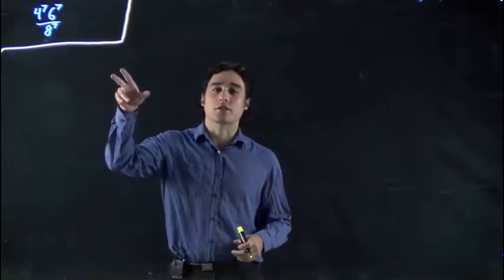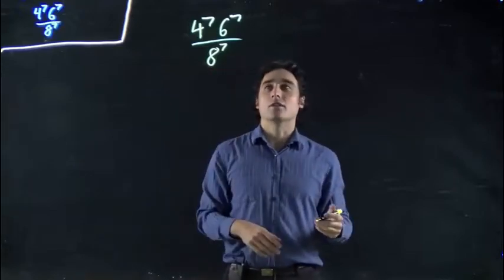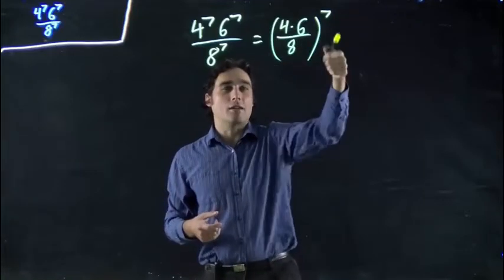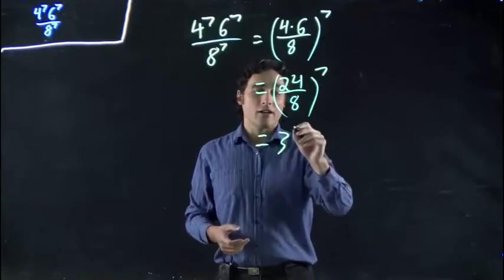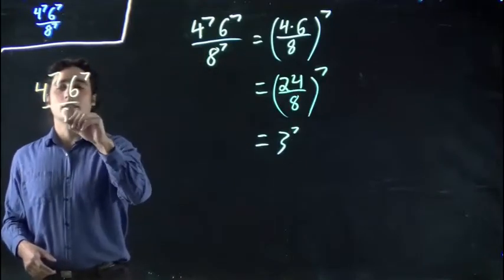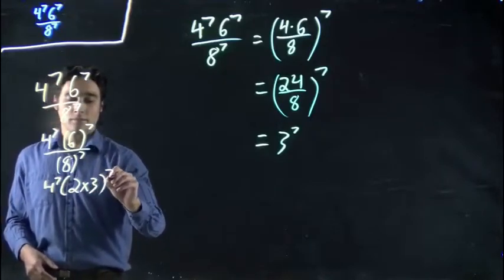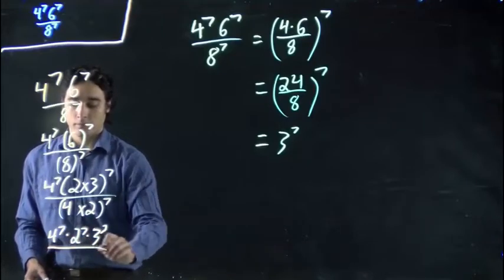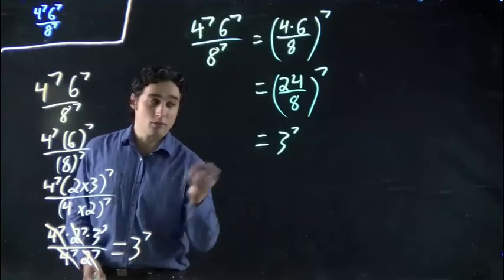Exponential - Changing base